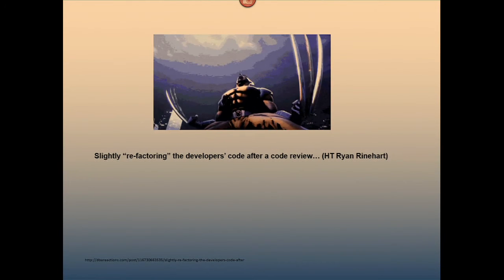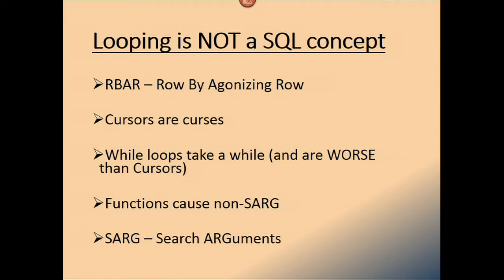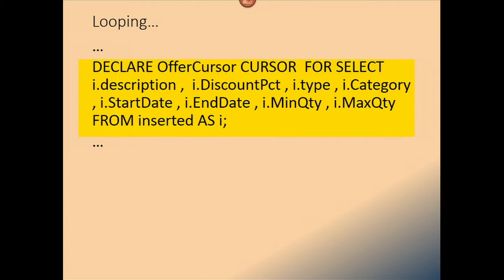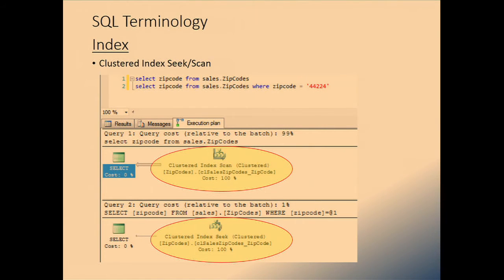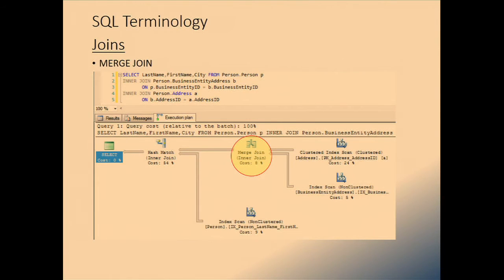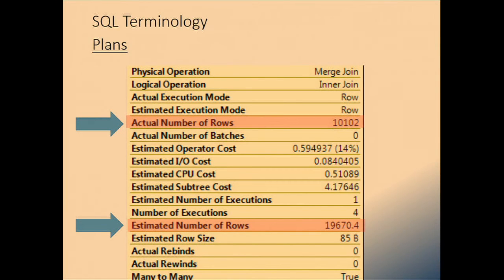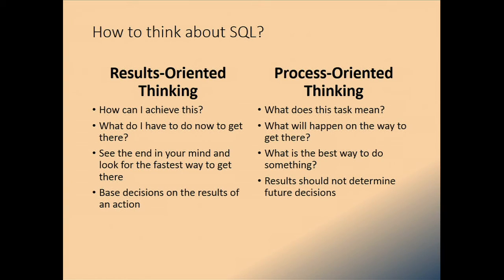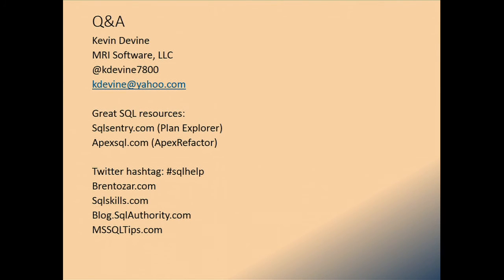How to think in SQL, a set-based mindset - Kevin Devine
One of the main sticking points for developers when they need to write SQL is thinking about the process the incorrect way. Java, C# and others require procedural thinking for optimization, but SQL optimization requires a different tactic, set-based thinking. In this talk, Kevin Devine, takes you through a number of SQL scenarios that were originally written procedurally and shows you how they were optimized using set-based thinking. We will talk about optimizer decisions like full scan, index fast full scan, index range scan, hash joins, merge joins, nested loops anti semi joins, lazy spool, hash aggregate and more. In addition, we will examine the fallacy of process-oriented thinking for SQL and focus on results-oriented thinking. At the end of this talk, you should be able to look at SQL differently and go home ready to optimize those hard to understand queries.